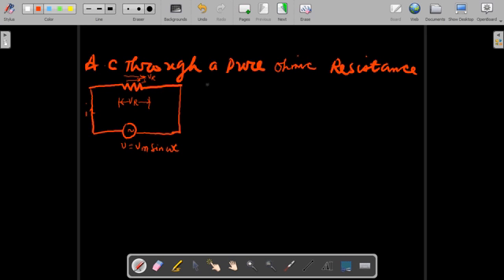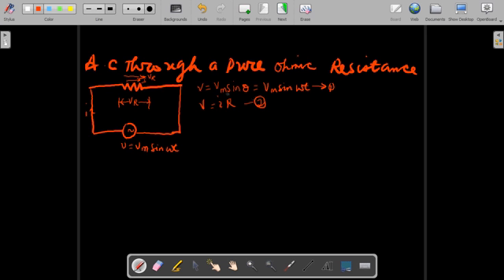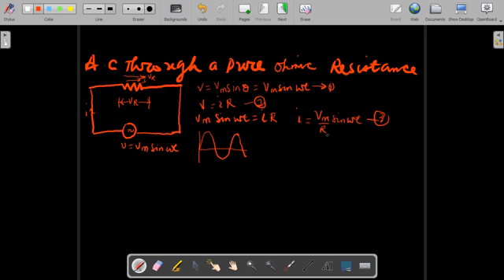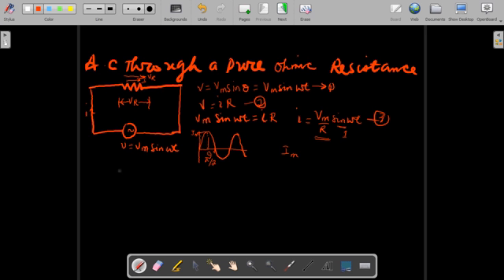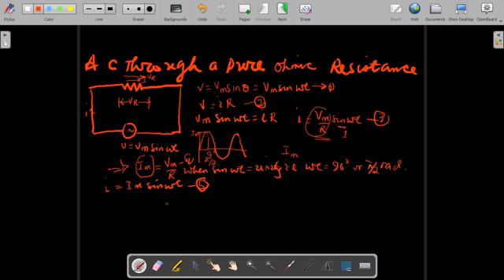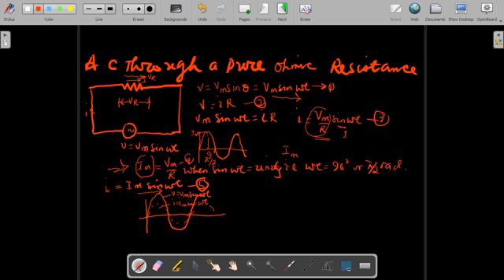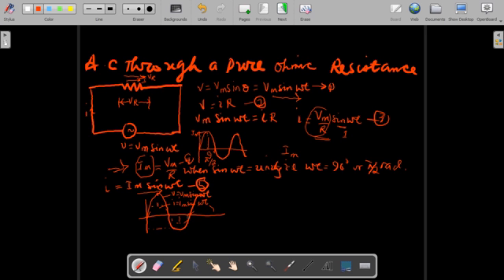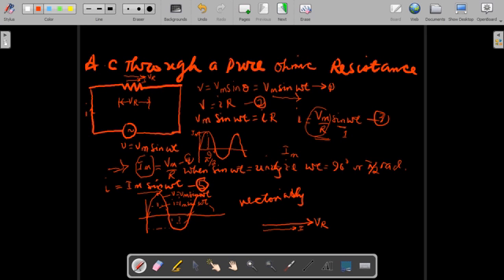AC Through a Pure Resistance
This Video Mathematically explains the relationship of the phase angle introduced between voltage and current in a circuit containing pure resistance alone.